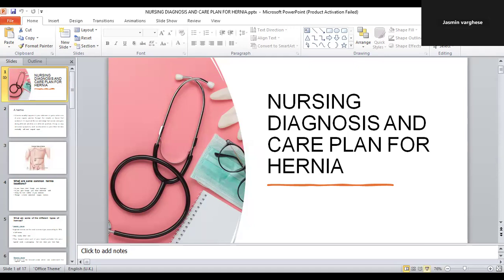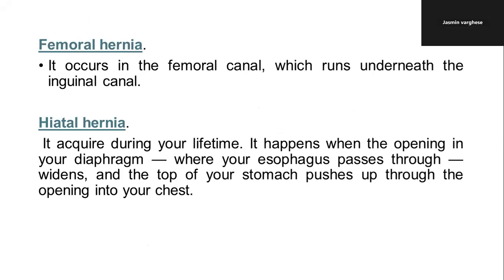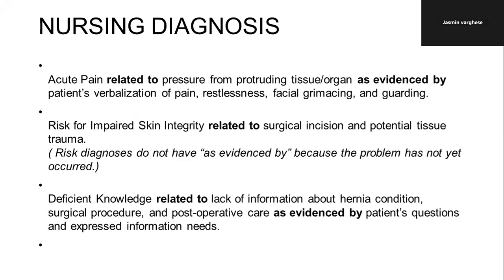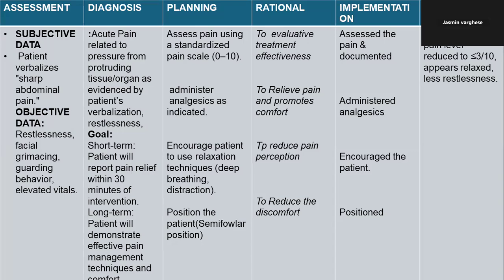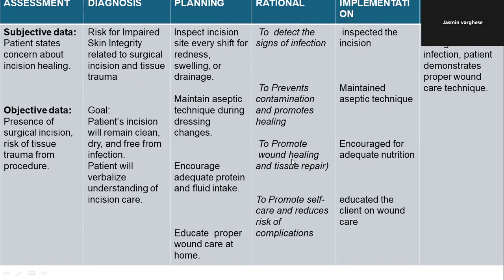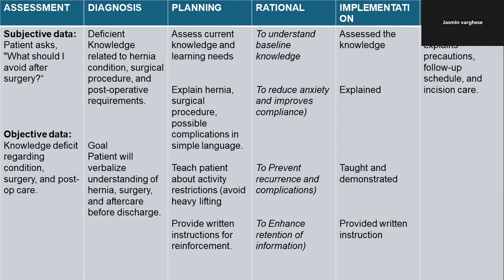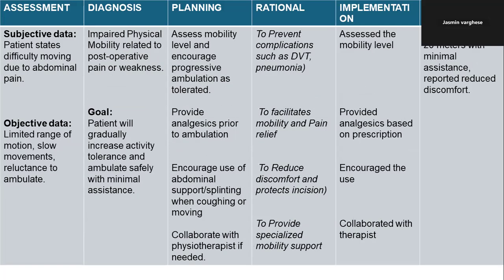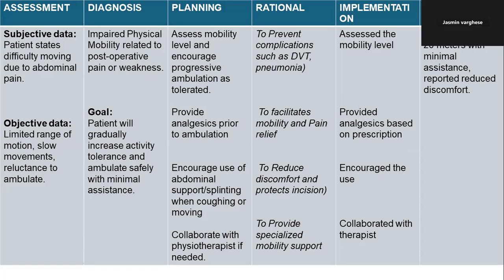HERNIA-NURSING DIAGNOSIS AND CARE PLAN -NANDA NURSING DIAGNOSIS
HEY GUYS,
Please learn the nursing diagnosis and care plan for Hernia